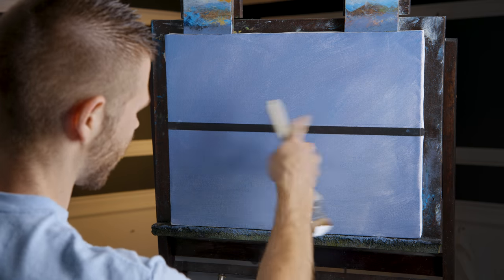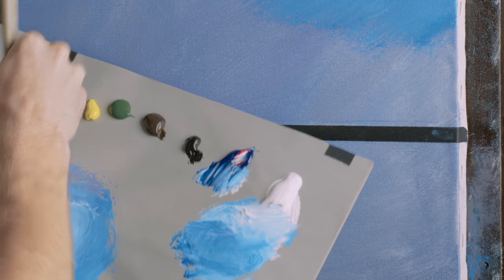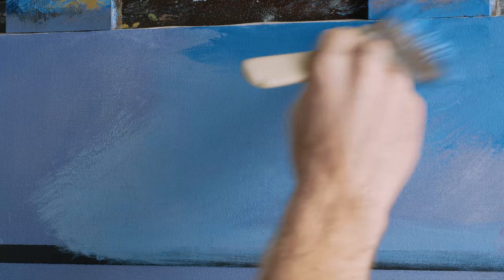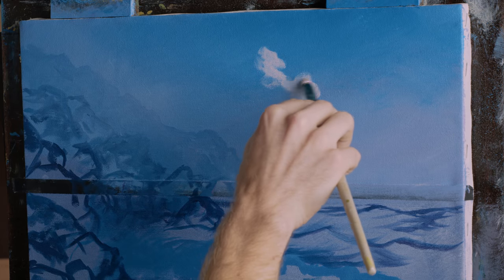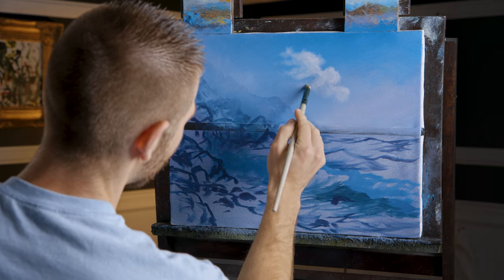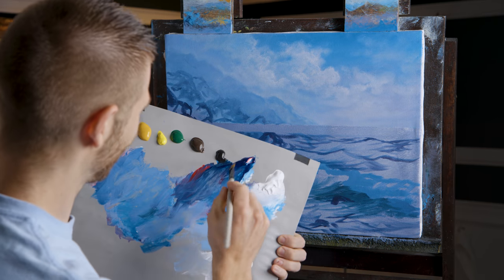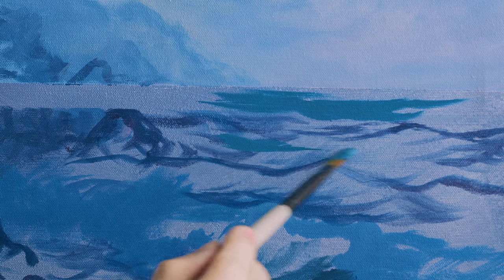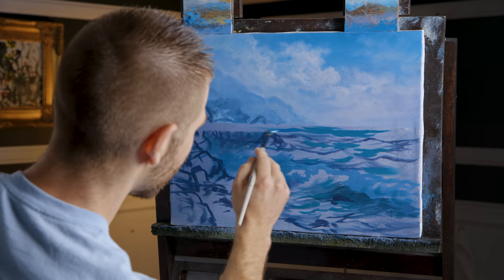Rocky Surf - Seascape Painting Demo